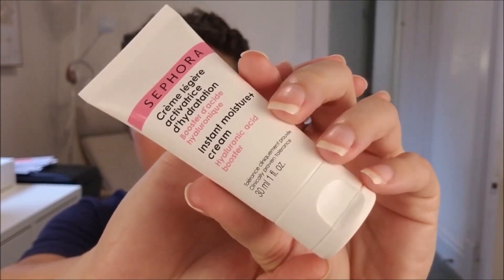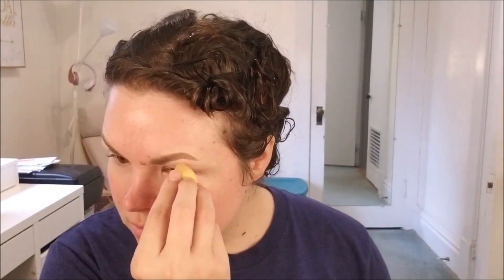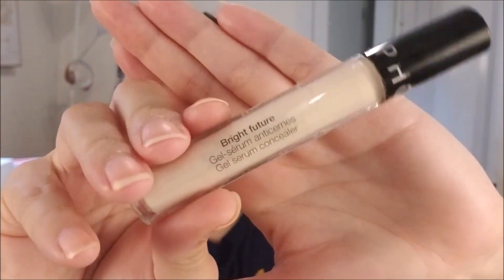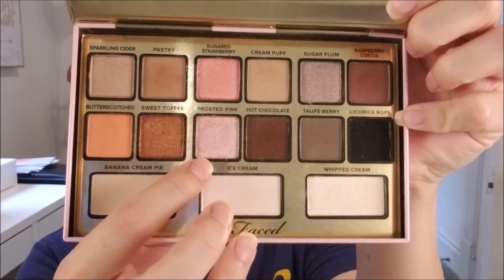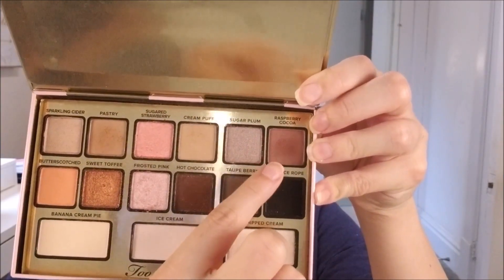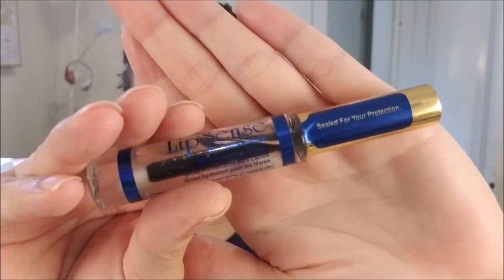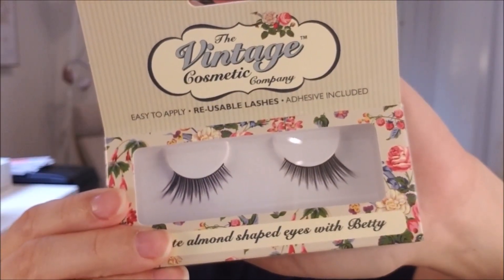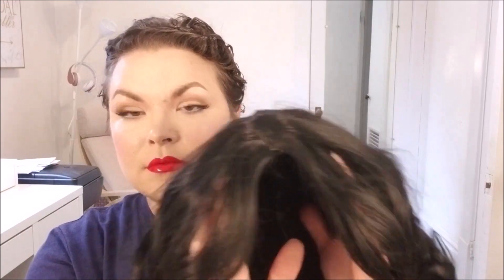SNOW WHITE Makeup Tutorial ***Wreck It Ralph 2***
In this video, I'll show you how to do the classic Snow White look.

Products Used

Covergirl clean invisible concealer in fair clair
e.l.f. brow pencil in taupe
milani conceal + perfect foundation in 00B Light
Sephora bright future concealer in 01 bavarian cream
I Want Kandee eyeshadow palette by Too Faced
Urban Decay afterglow blush in obsessed
Lipsense blu-red with gloss
NYX matte finish setting spray
e.l.f. highlighter in moonlight pearls
duo eyelash glue
Wet n Wild lash renegade mascara in black
NYX two timer liner (felt tip) in black
Makeup For Ever pencil in white

I would love to connect with you. If you liked this video, I'll be doing more so go ahead and give me a follow.